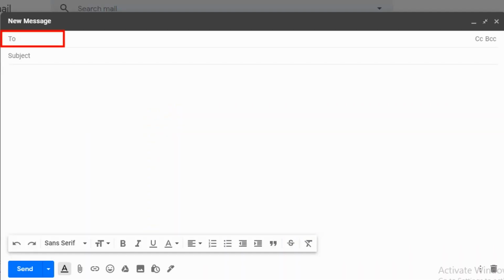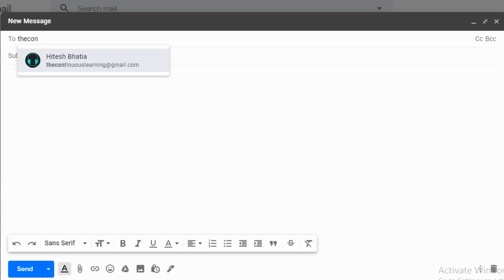How to excel at Email Writing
Email writing is an important way of communication in our lives.
It is important to understand the components of email to ensure we do not make grave mistakes while writing because as a writer, we are responsible to ensure the message gets delivered eliminating all the confusions

Subject Column - The reason or the purpose of email
Greeting - The way you great the receiver
Body - Reason of your email
Closing - Ending of the email